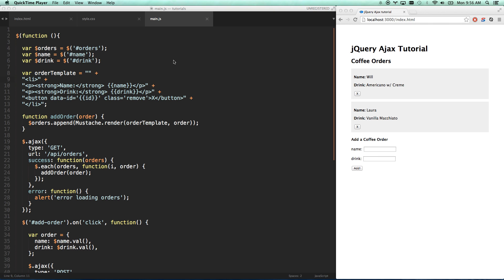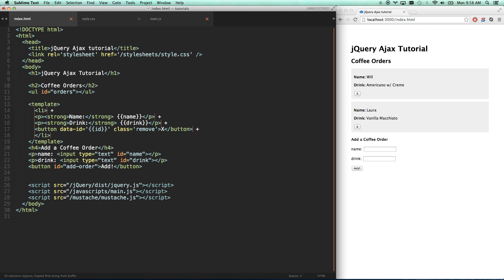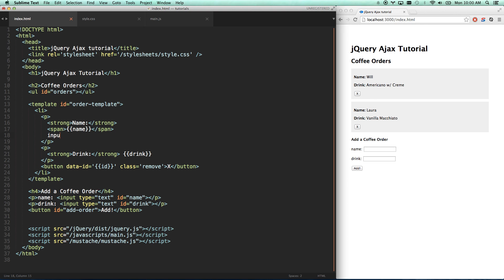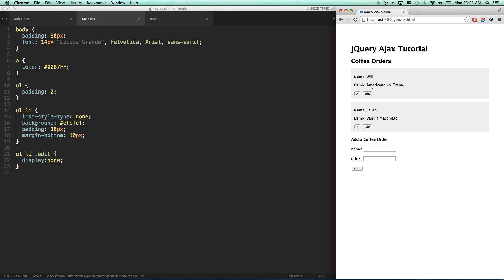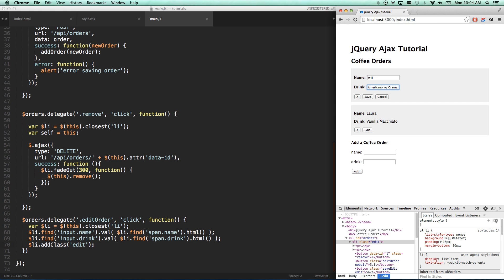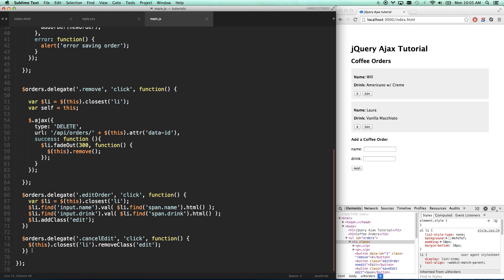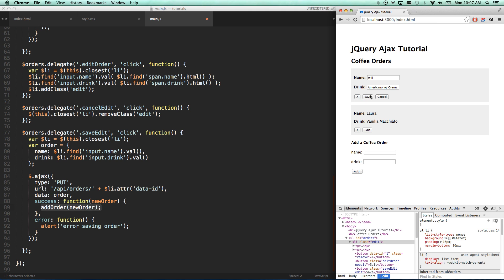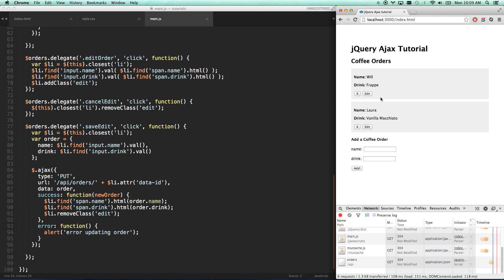jQuery Ajax Tutorial #4 - "Edit" modes & Better Mustache.js Templating (jQuery tutorial #9)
In this jQuery Tutorial, we're finishing up our single-page ajax application by making an edit mode and enhancing our templating.  We've been using a RESTful API so far, so to edit a resource in a standard way, we will just make a PUT request to /api/orders/{id} to update it.  jQuery AJAX is simple, powerful, and can take your javascript code to a higher level when used properly.